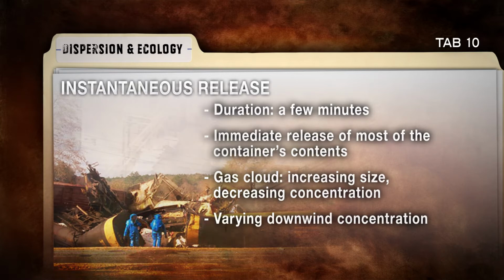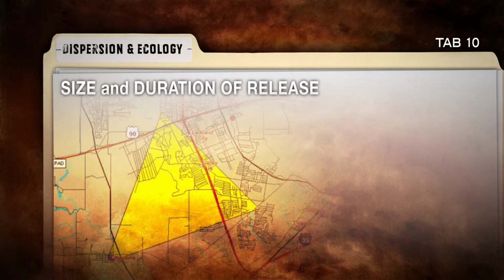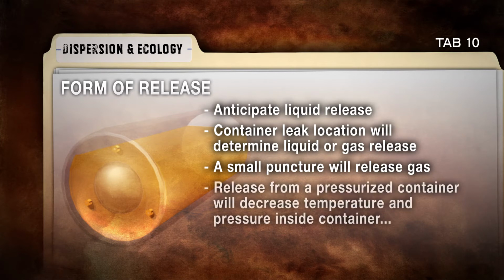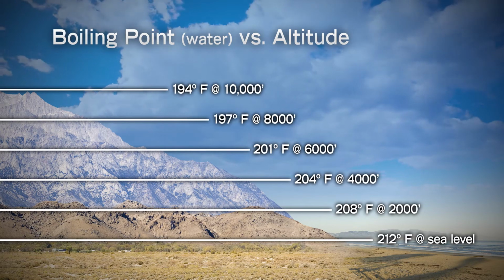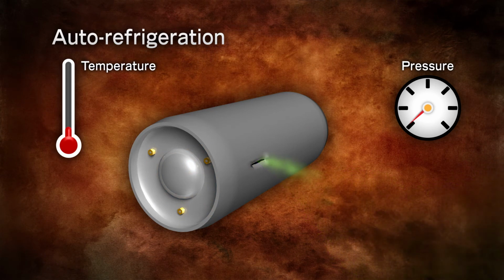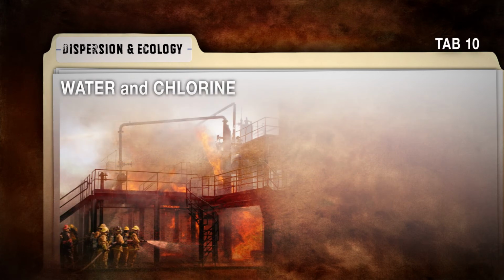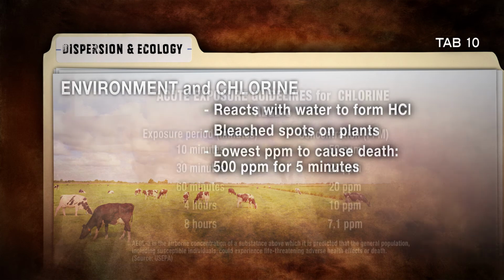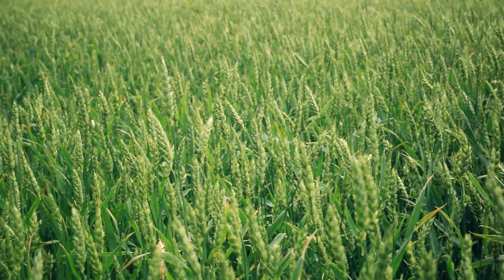FR VIDEO: TAB 10 - Chlorine Dispersion & Ecological Effects HD